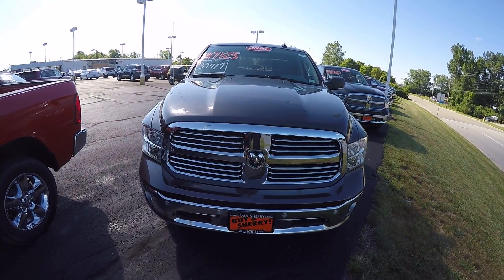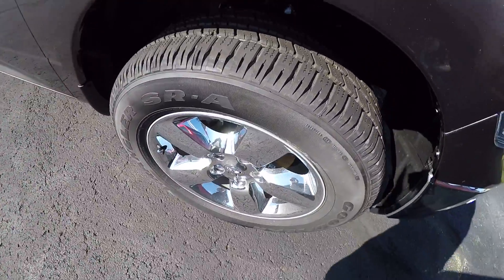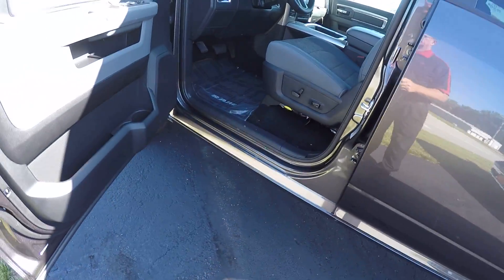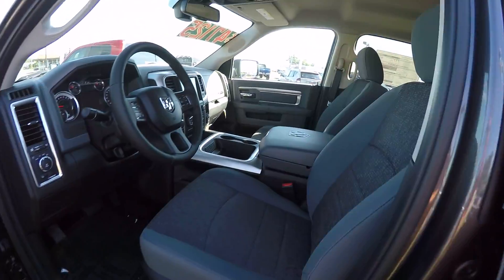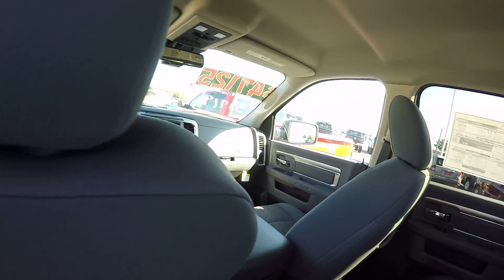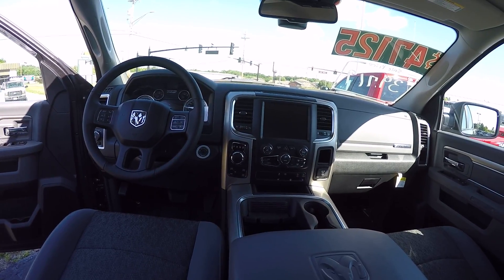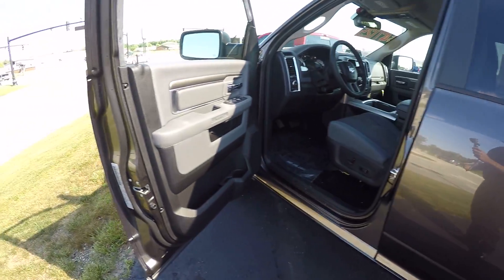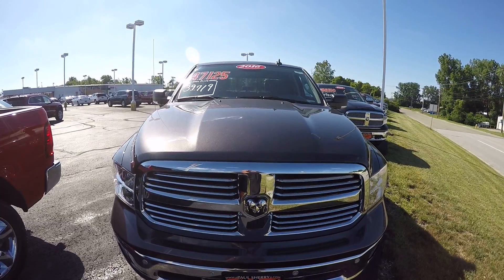2016 Ram 1500 Big Horn For Sale Dayton Troy Piqua Sidney Ohio | 27626T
There’s a level of quality and refinement in this Ram 1500 that you won’t find in your average vehicle. This 4WD-equipped vehicle will handle majestically on any terrain and in any weather condition your may find yourself in. The benefits of driving an Four Wheel Drive vehicle, such as this Ram1500 Big Horn, include superior acceleration, improved steering, and increased traction and stability. This is about the time when you’re saying it is too good to be true, and let us be the one’s to tell you, it is absolutely true. At Sherry Chrysler Dodge Jeep, we strive to provide you with the best quality vehicles for the lowest possible price, and this Ram 1500 Big Horn is no exception. ** The listed price includes all available discounts and rebates within the Great Lakes Business Center.